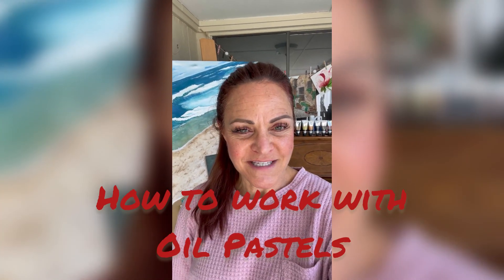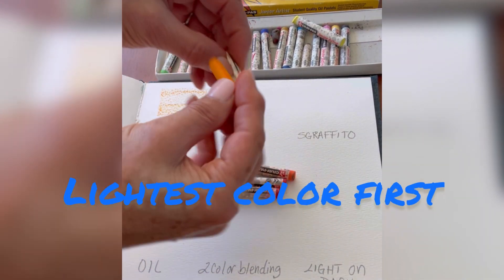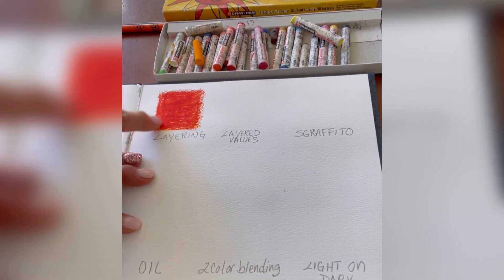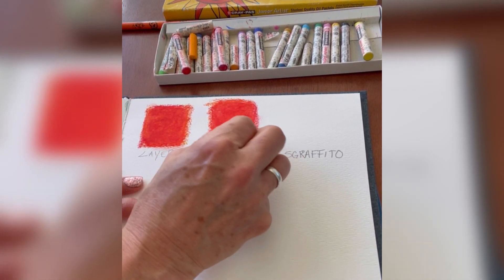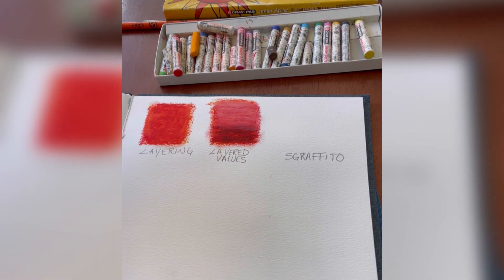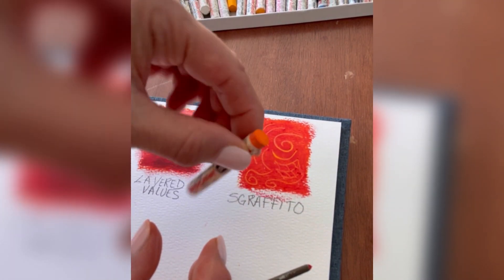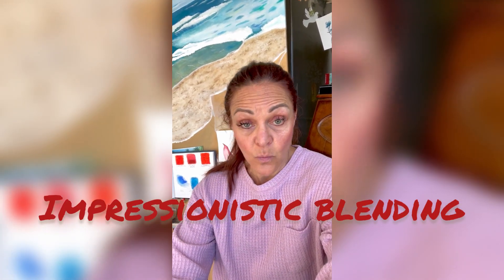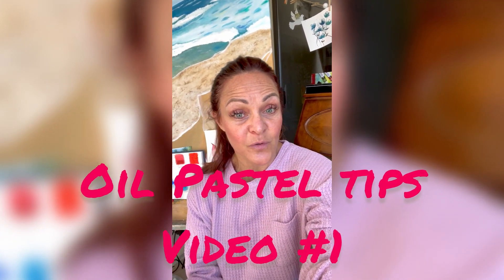Oil pastel techniques Video #1